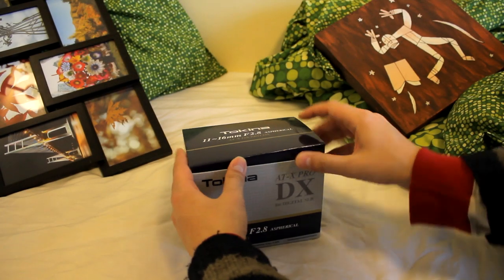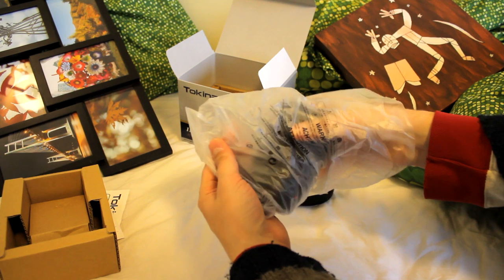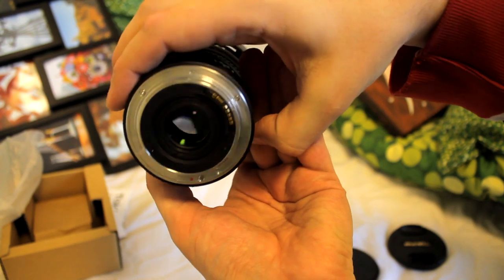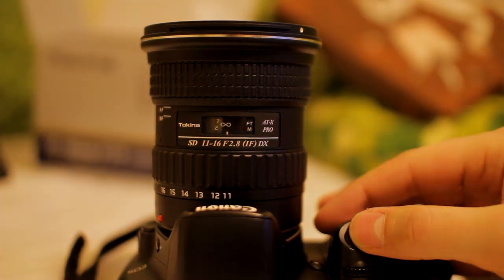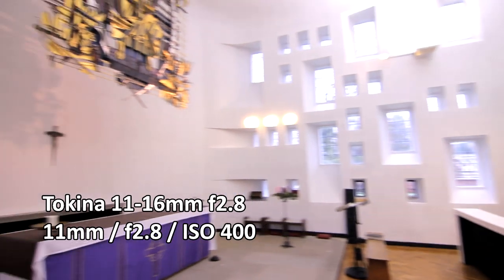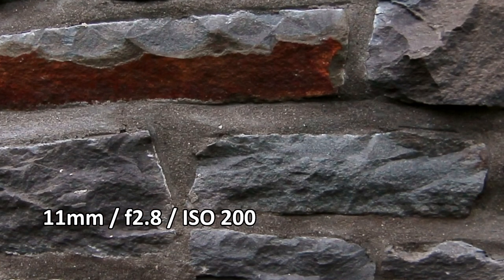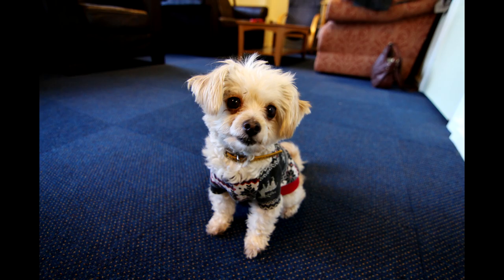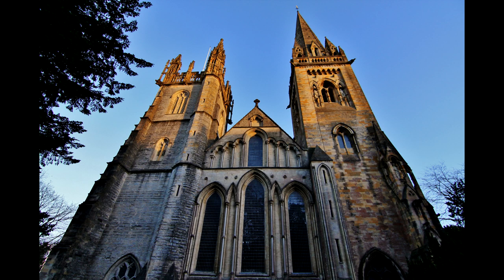Tokina 11-16mm f2.8 Lens Review (with samples)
This review has been updated with standardized tests and full frame camera test results!

I'm re-styling my camera reviews. Let me know what y'all think.
I've been using this lens for a while and it's great fun! It's such a pain the autofocus back focuses so much. Now that I've done the review though, I can send it back to Tokina for adjustment.